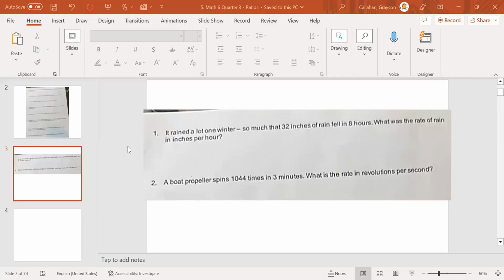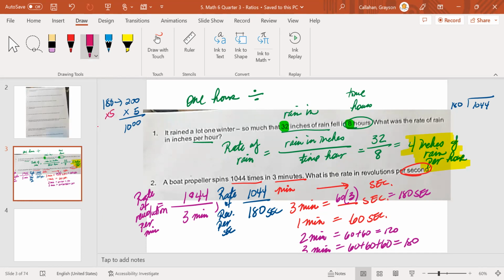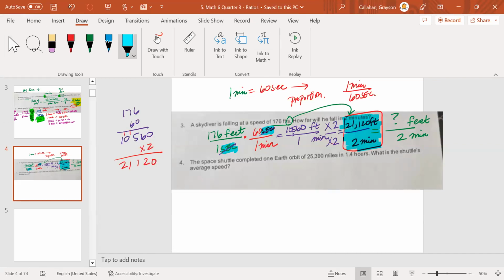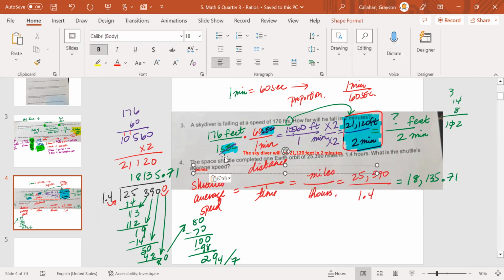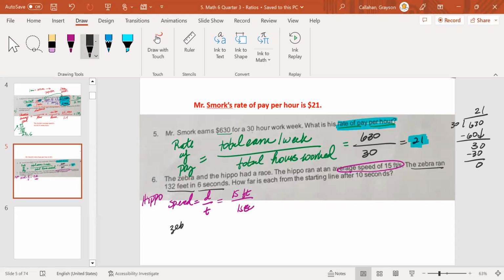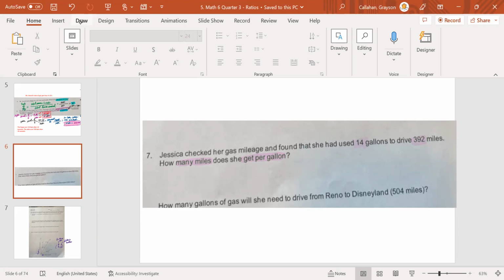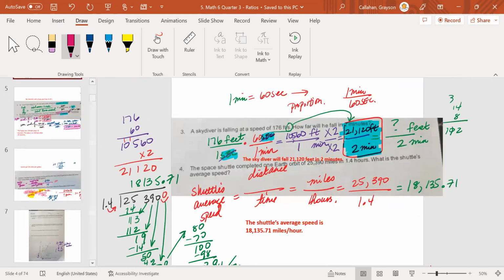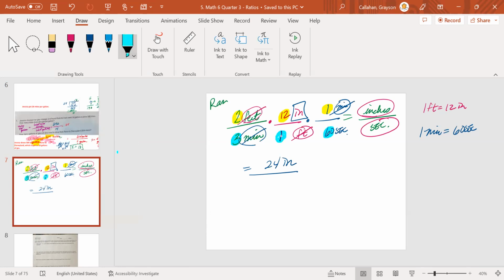Week4 thursday Sem2 Math 6 Ratios